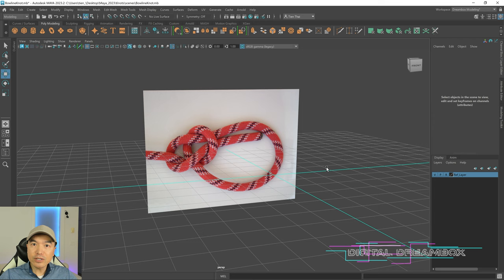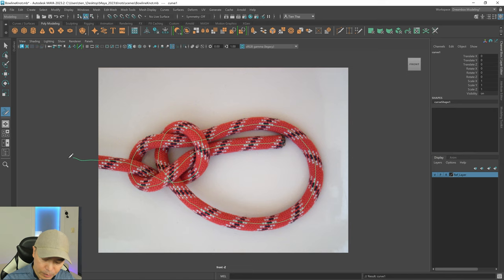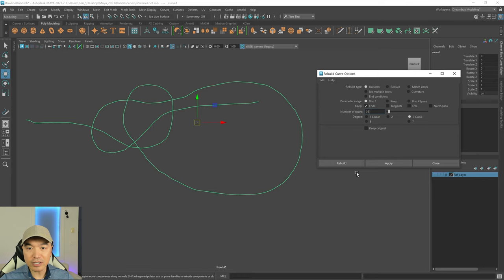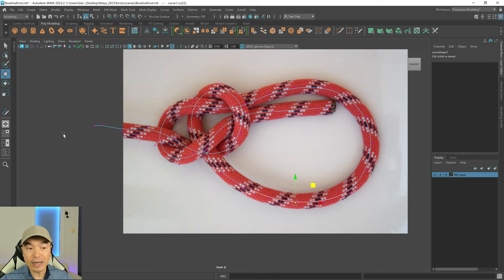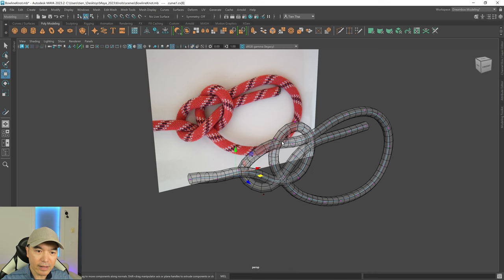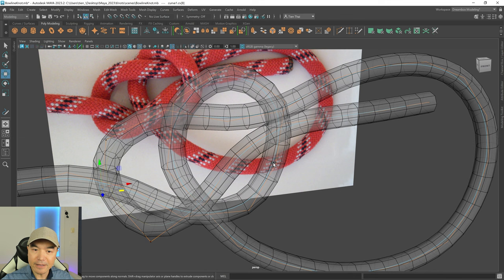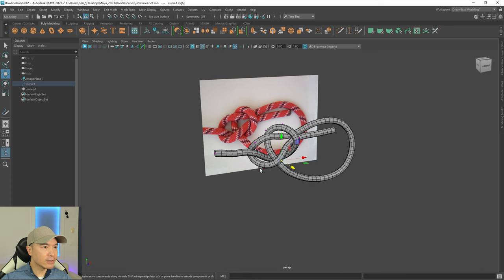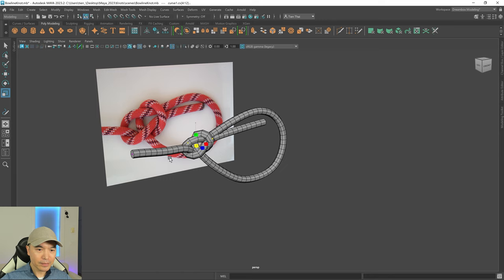Create Knots In Maya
Here is a link to the image of the knot I used.